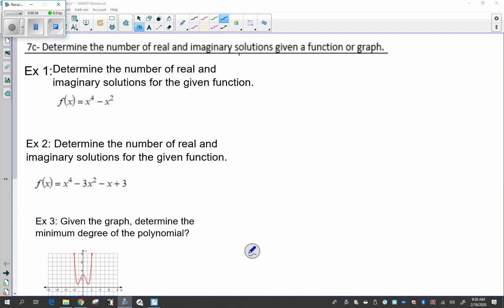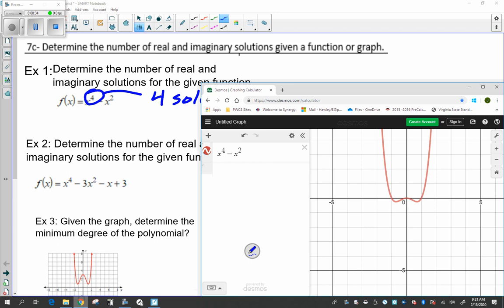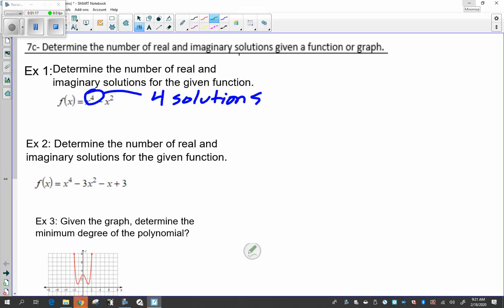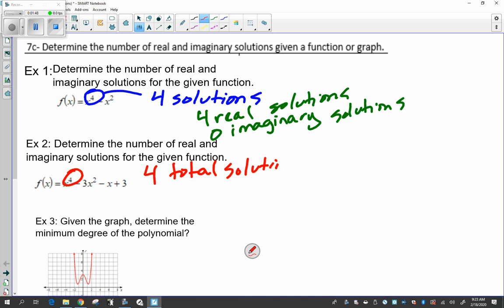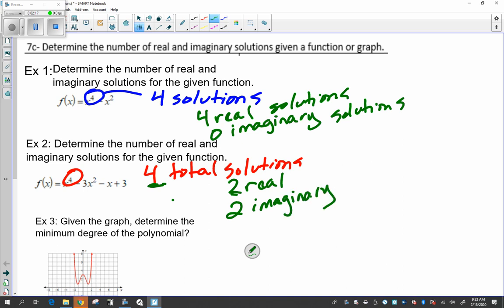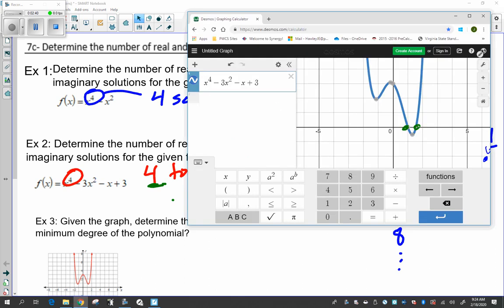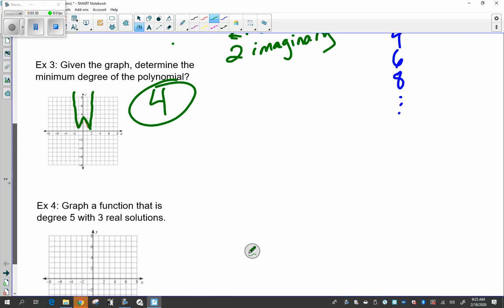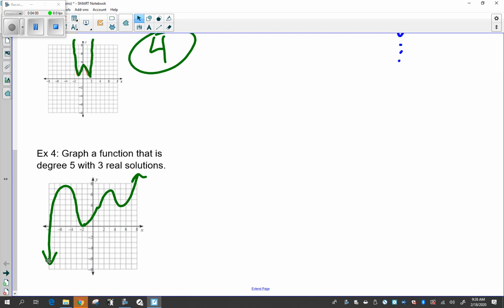Unit 7c notes(with sound)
7c- types of solutions with polynomials